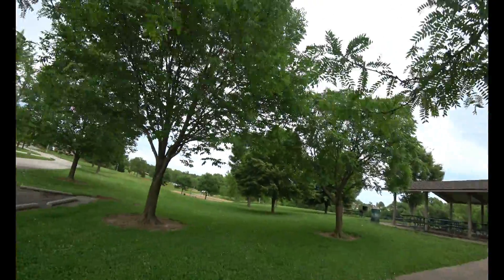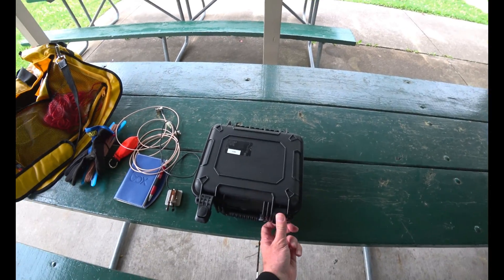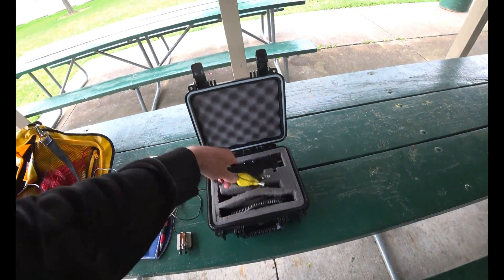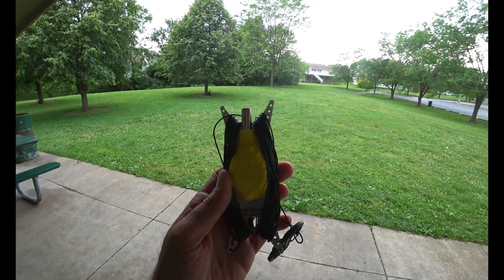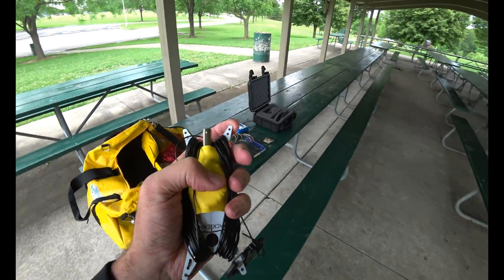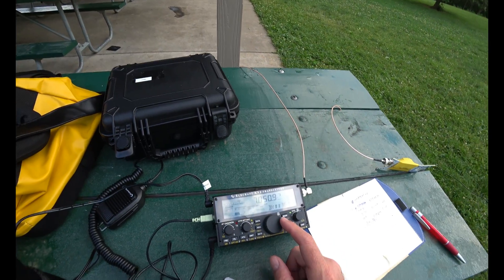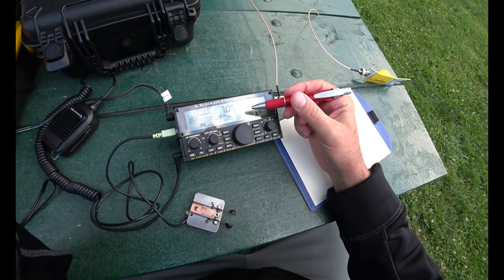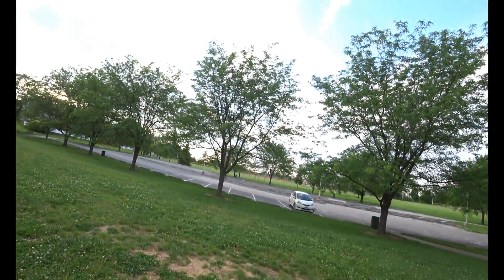Packtenna & Elecraft KX2 First Impressions | QRP in the park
I use the packtenna and the Elecraft KX2 to do QRP ham radio CW work in the park.

Our QRP KX2 “stealth” transceiver can go wherever your imagination takes you. Thanks to state-of-the-art construction techniques, it’s only 5.8 x 2.8 x 1.5” and weighs just 13 ounces—making it the smallest full-featured HF radio on the planet.

Yet it puts out up to 10 watts, covers 9 bands, and shares many features with the KX3. It also works with the KXPA100 amplifier.

To maximize your freedom to roam, you can outfit your KX2 with an internal 2.6 amp-hour Li-ion battery. Current drain is as little as 135 mA, yielding up to 8 hours of typical operation on a single battery charge. There’s also an internal automatic antenna tuner module (KXAT2), which can tune a random wire, dipole, or whip on multiple bands.

There are two padded carrying cases for the KX2, including the CS40 and larger CS60. Both include belt straps and an interior compartment.

80-10 meter ham bands; general coverage receive from 3-32.0MHz (also covers 0.5 to 3 MHz with reduced sensitivity)

All modes: SSB, CW, and Data (four sub-modes)

Ultra-compact size: 2.8”H x 5.8”W x 1.5”D; 13 oz (less options); low-profile knobs and feet for minimum height

Rear tilt foot provides 3-point mount for rugged terrain

Custom high-contrast LCD with alphanumeric text display

Current drain as low as 135 mA in receive mode

High-performance 32-bit floating-point DSP

Built-in PSK/TTY decode/encode allows data mode operation without a PC; transmit in data modes using CW keyer paddle

Synthesizer has 1-Hz tuning resolution

Integrated numeric keypad for direct frequency entry